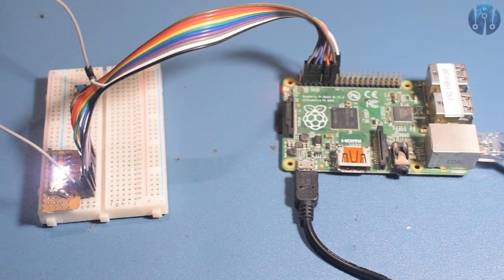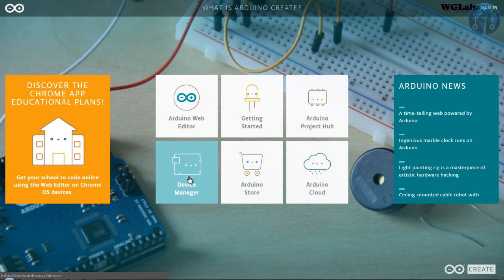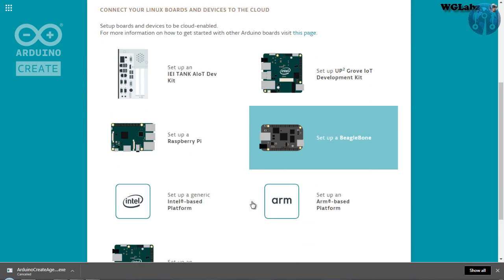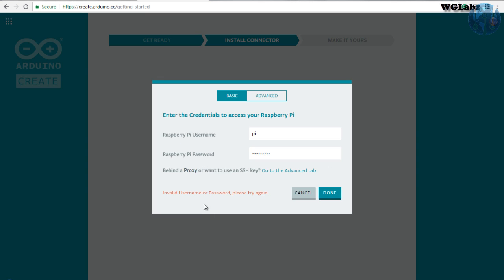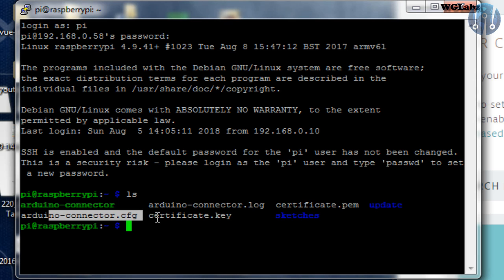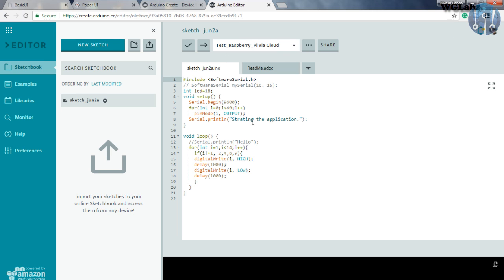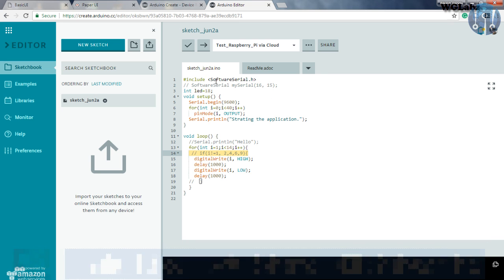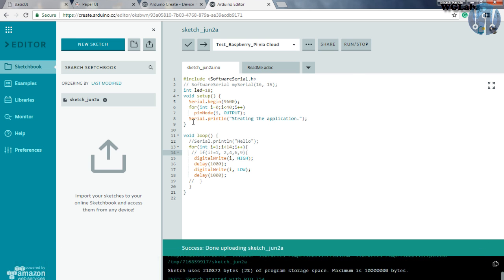Raspberry Pi GPIO Programming using Arduino Codes | Raspberry Pi #31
Recently Arduino has launched support for programming ARM-based SBCs by using the Arduino web editor and Raspberry Pi is one of the SBCs in the list. This video is all about the basic setup to get started with the programming of the Raspberry Pi GPIOs by using Arduino codes. The setup is pretty simple and will help you if you are more comfortable in the Arduino ecosystem as compared to python. More depth functionalities are yet to be checked.

Catch Us On:

Guys, you can buy your products from Amazon by using the following link. Each product you buy we will get some tip out of it. And for this you don't need to pay anything extra and offers will remain same. This will help us to make videos like this and maintain the channel.

Thanks
Team WG